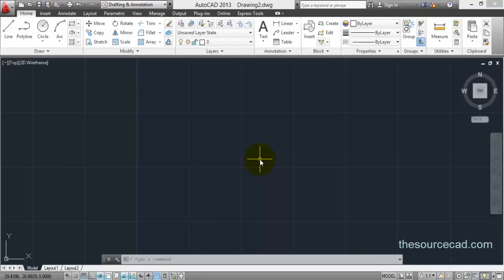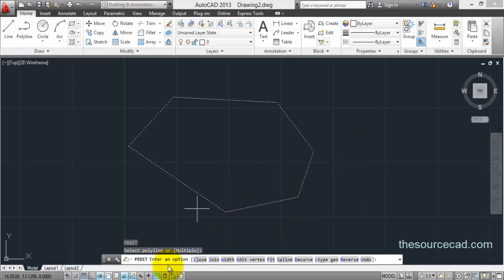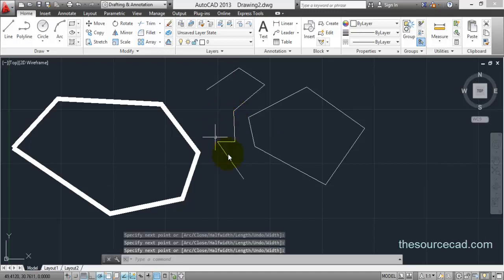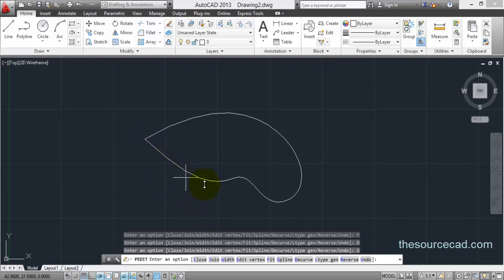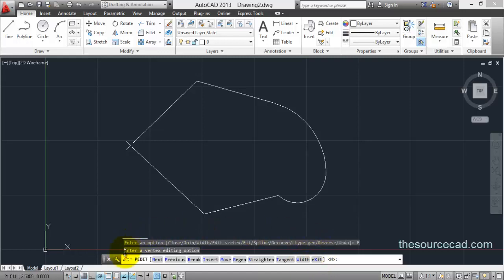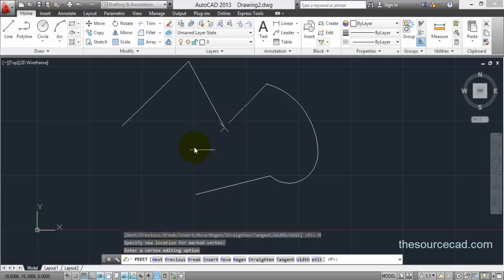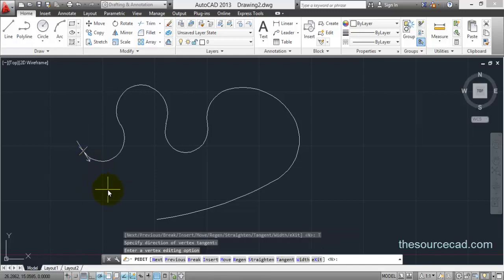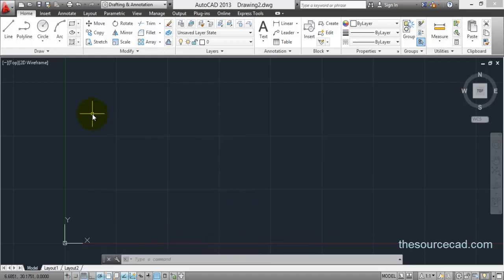Polyline edit command of AutoCAD with all subcommand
This tutorial will explain Polyline edit tools like edit vertices, width, halfwidth, direction and other sub-tools associated with PEDIT.